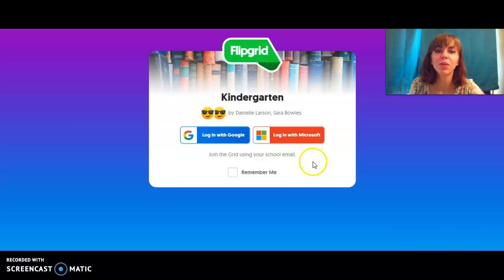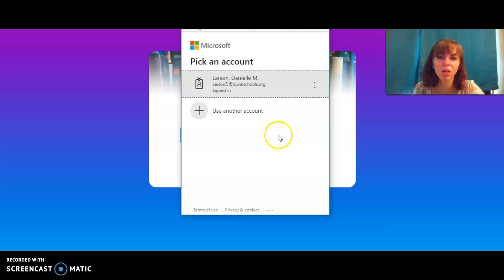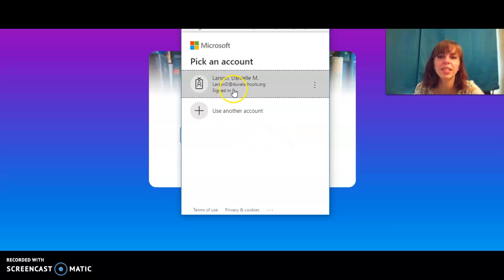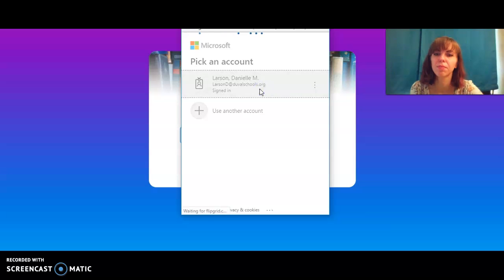How to Use FlipGrid